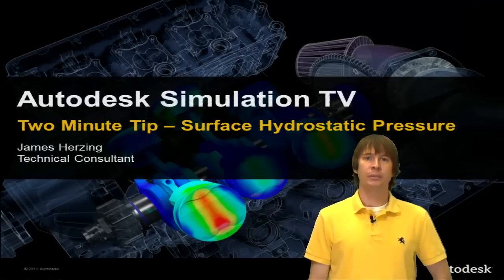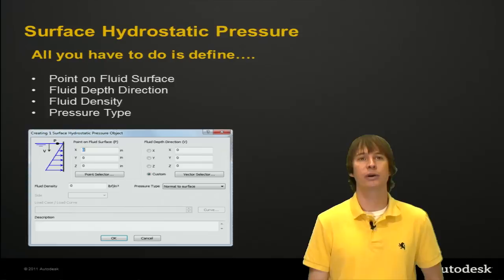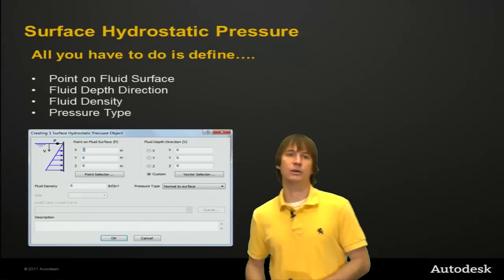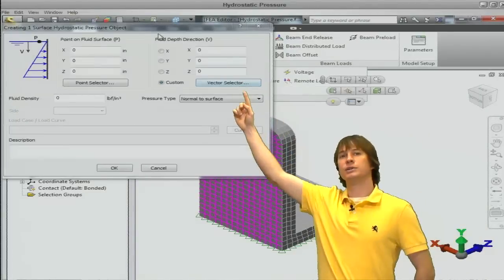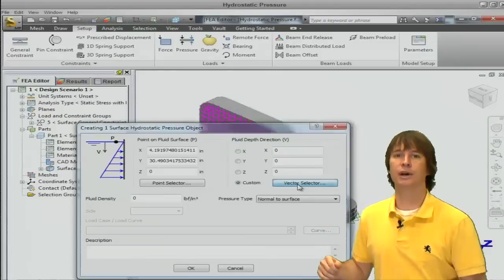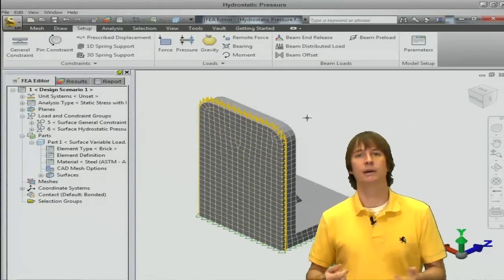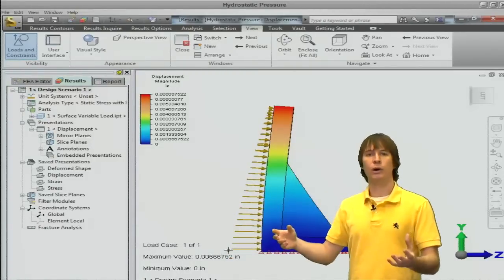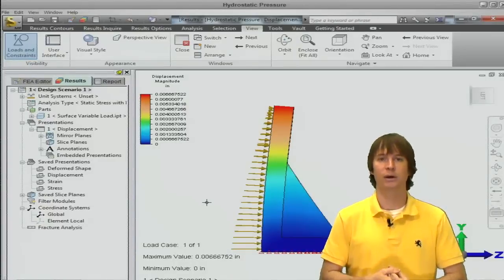Surface Hydrostatic Pressure (3 of 7)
In this two minute tip, James Herzing explains surface hydrostatic pressures, often used to represent the pressure applied from a fluid at varying depths, in Autodesk Simulation Mechanical.